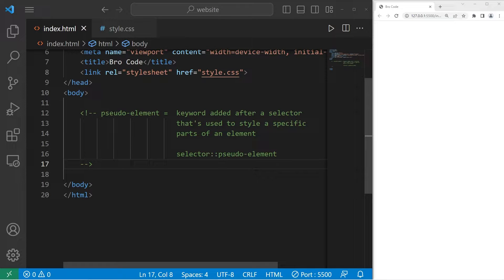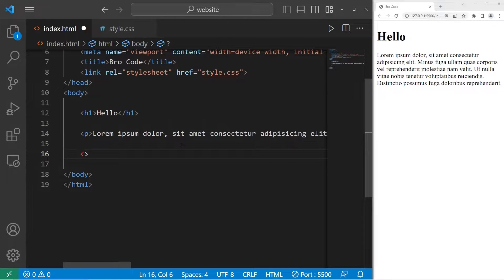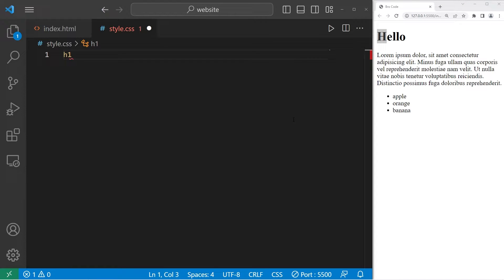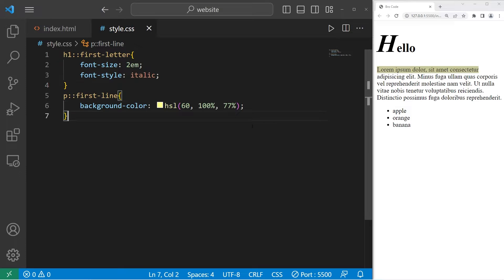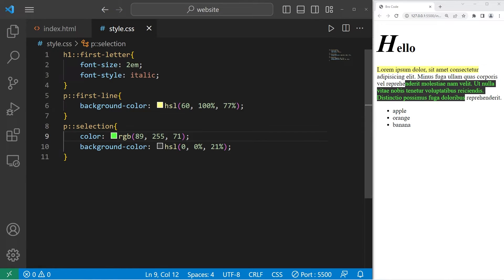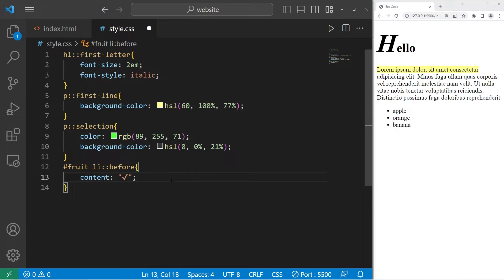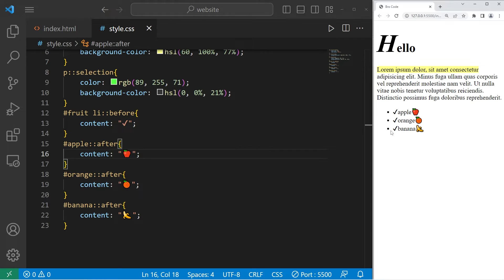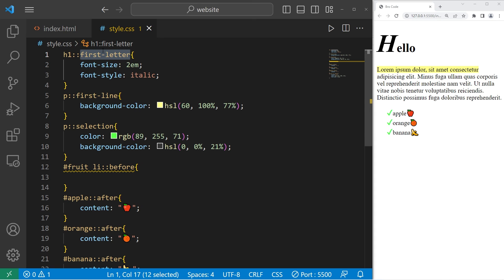Learn CSS pseudo-elements in 5 minutes! ✔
CSS pseudo-elements tutorial example explained ::before ::after